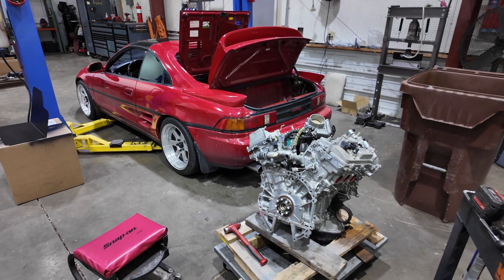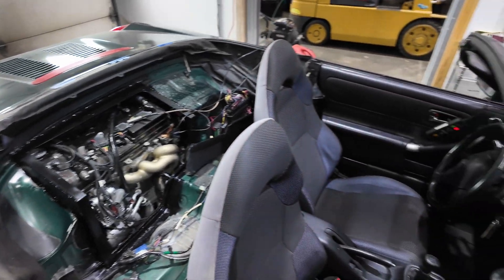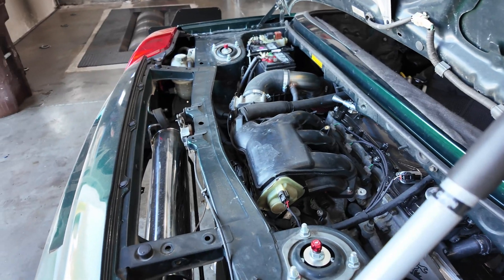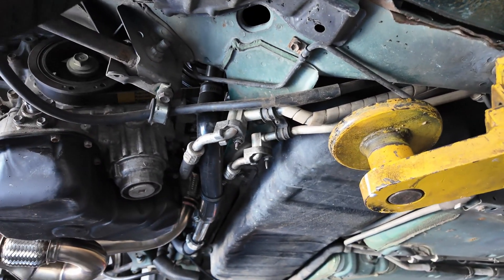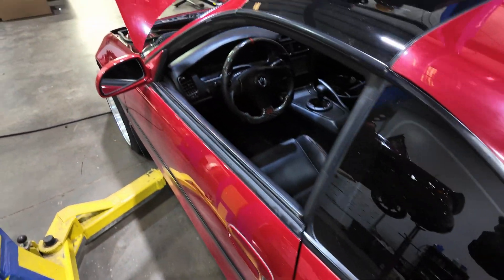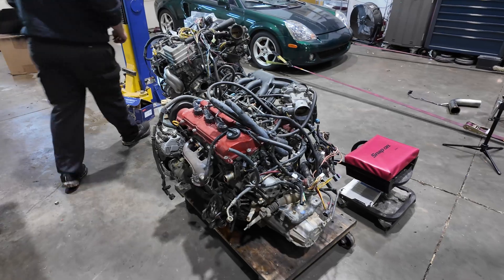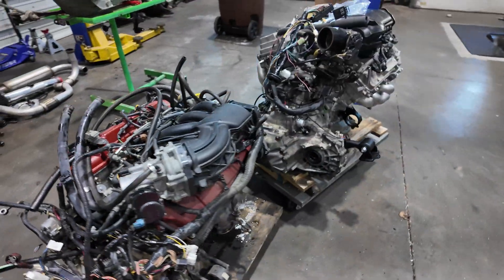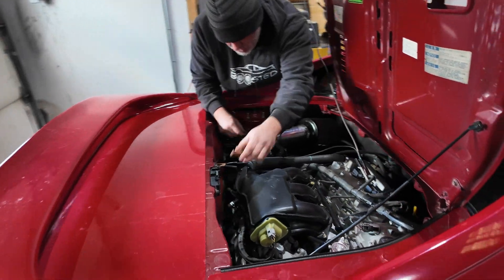300whp from a STOCK 2GR-FE V6?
Follow along as we shoot to make 300whp on an unopened 2GRFE V6 engine!